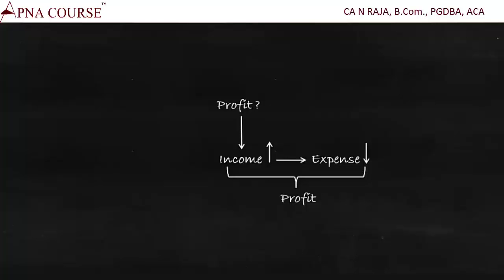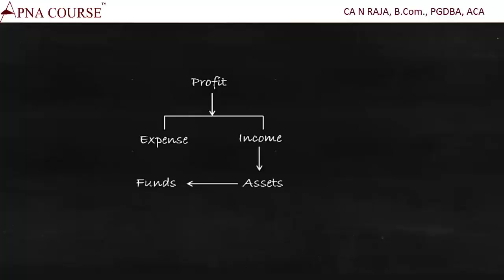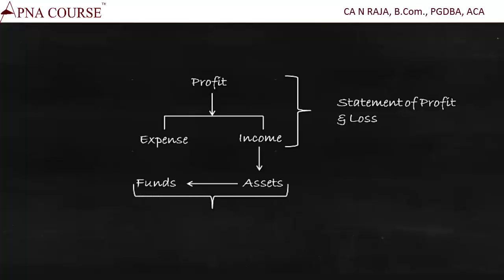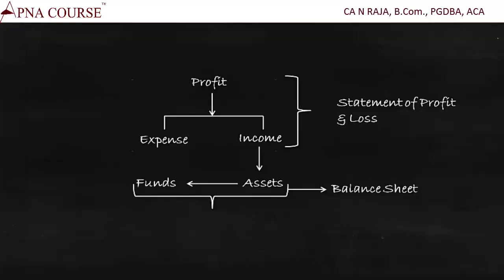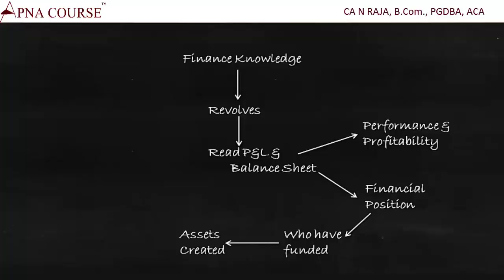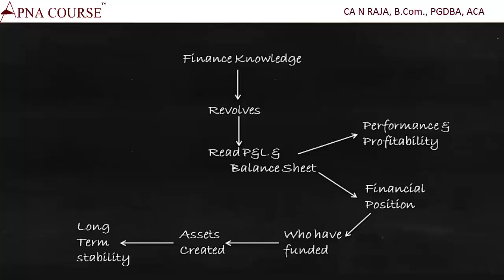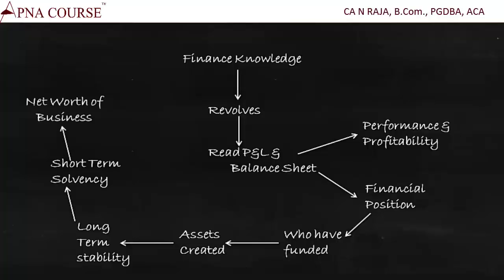Introduction to Financial Statement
Description:
Introduction to Financial Statements
Finance Knowledge
Profits
Financial Postion